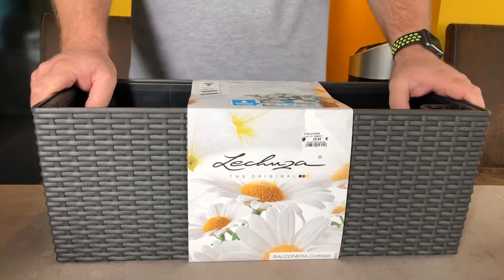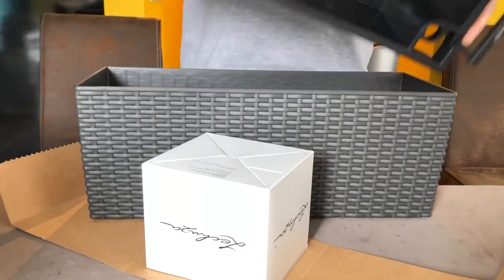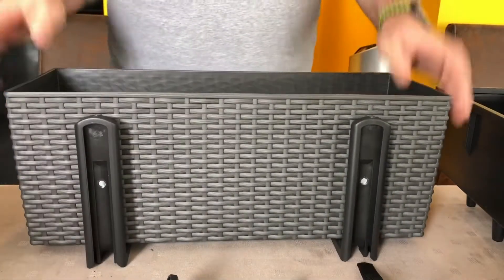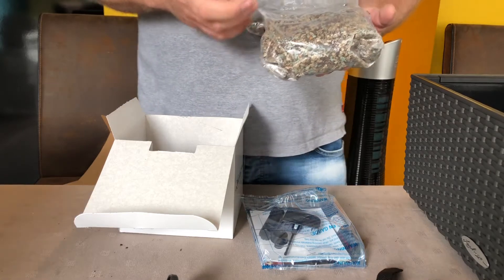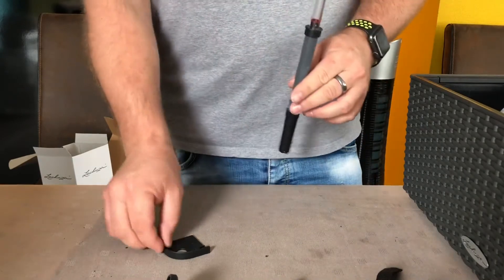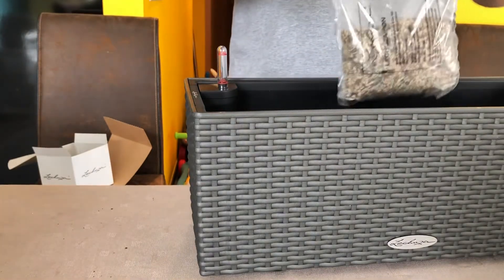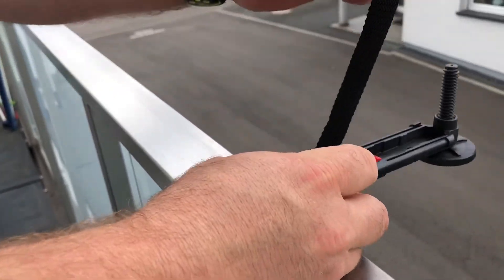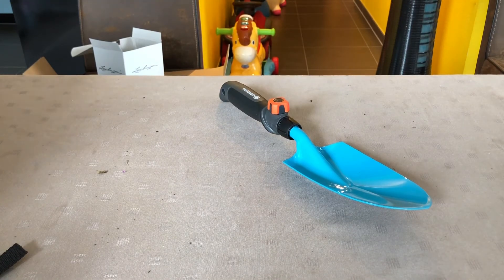LECHUZA PLANTERS REVIEW | IT'S AMAZING PRODUCT FOR PLANTING| FLOWERPOT / LonChris Vlogs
hello guys, kung mahilig kayong magtanim ito magandang pagtaniman at nireview ng asawa ko panoorin ninyo at tiyak magugustuhn ninyo.